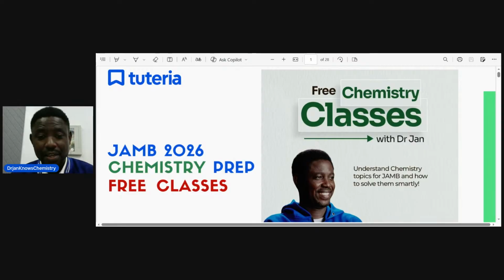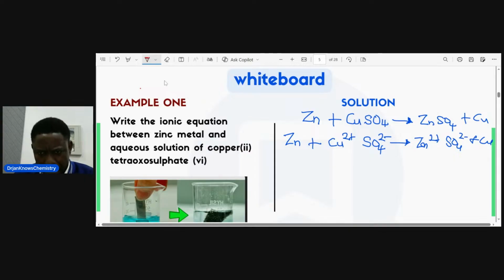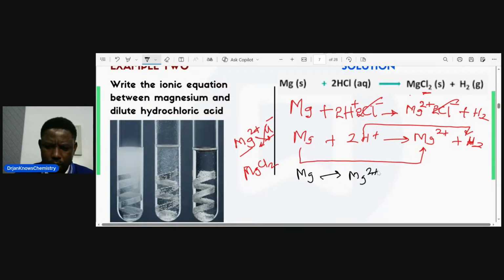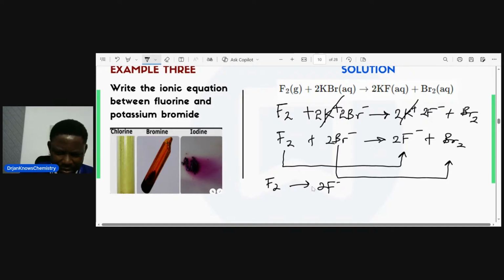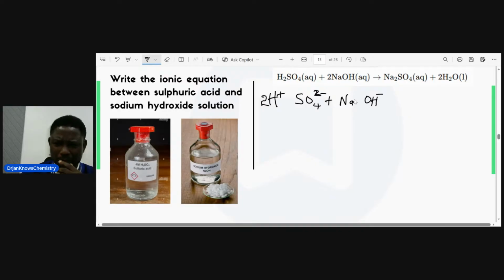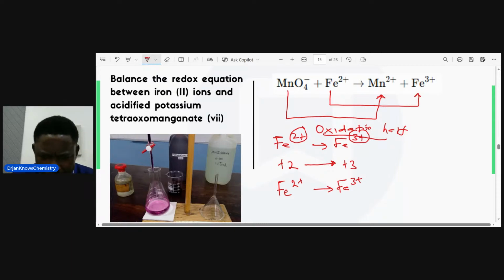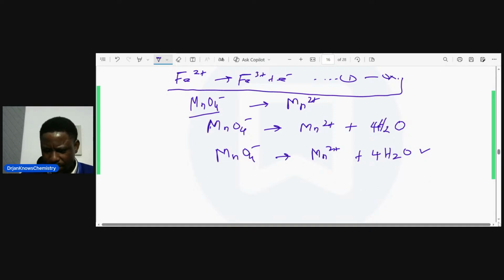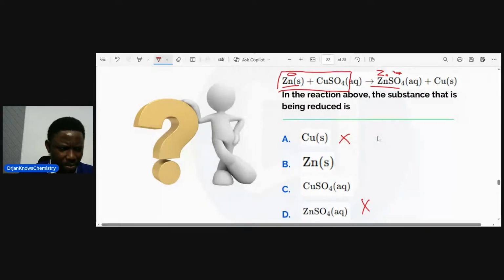Chemistry With Dr. Jan